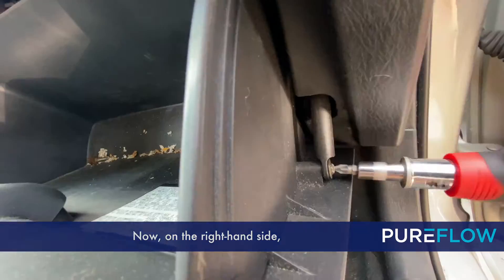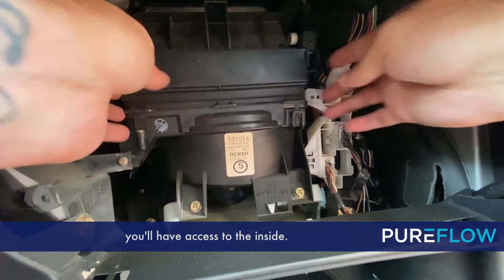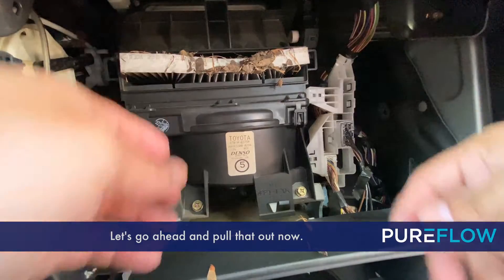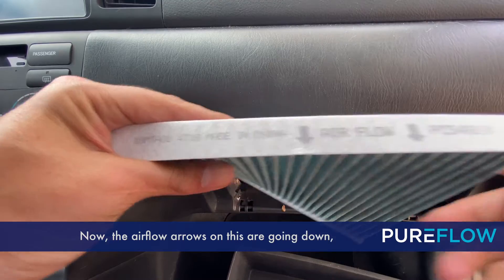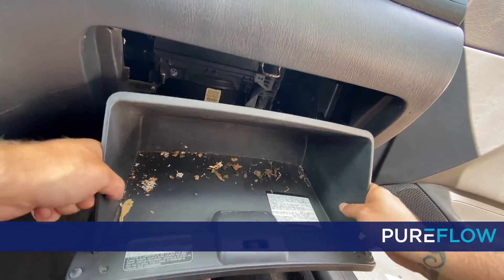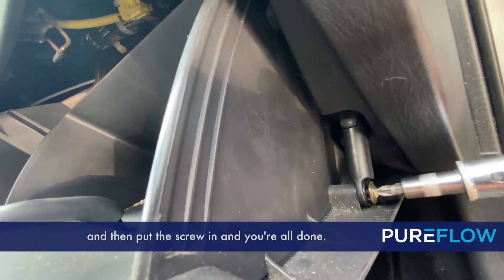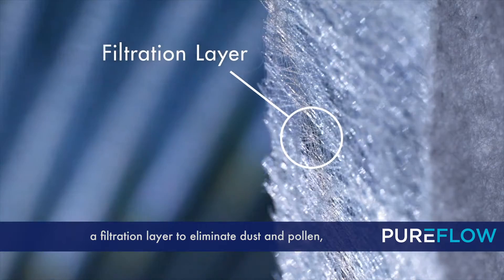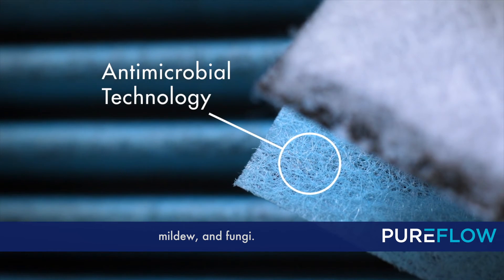2003 Toyota Corolla Cabin Air Filter Replacement PC5491X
Here are the step by step instructions for changing the cabin air filter in a 2003 Toyota Corolla

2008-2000 Toyota Corolla 1.8L 4Cyl L Gas
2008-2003 Toyota Matrix 1.8L 4Cyl L Gas

PureFlow by Premium Guard offers 4 stages of Advanced Filtration Technology:

-1st stage, captures particulate matter such as dust and pollen. Utilizing electrostatically charged media to attract and lock fine particles of dust while allowing high-flow and high-capacity.
-2nd & 3rd Stages include activated charcoal that traps harmful gases – e.g. carbon monoxide , sulfur dioxide. This layer is combined with Baking soda to absorb bad smells resulting from mold and smoke.
-4th Stage  employs special fibers acting as barrier to trap mold and bacteria..

-Replaces